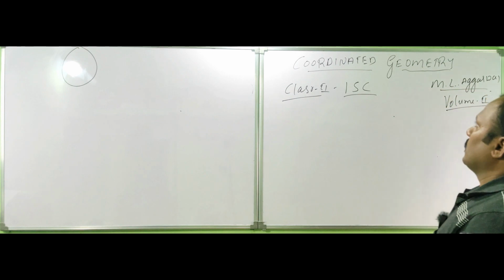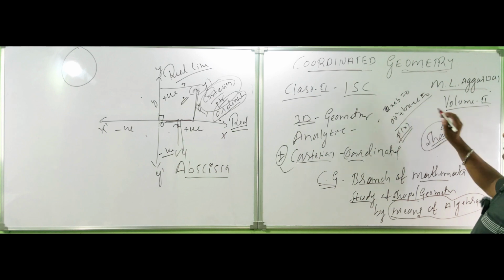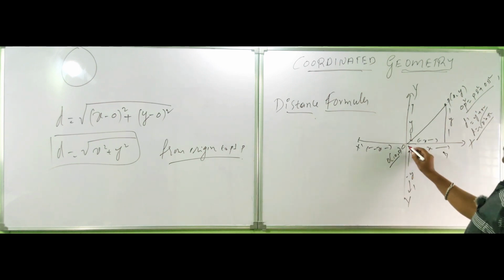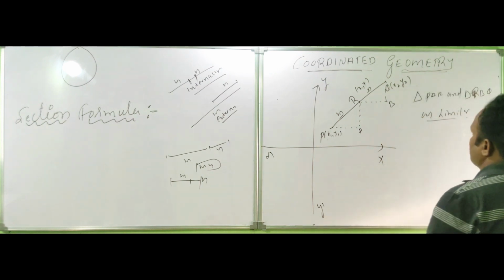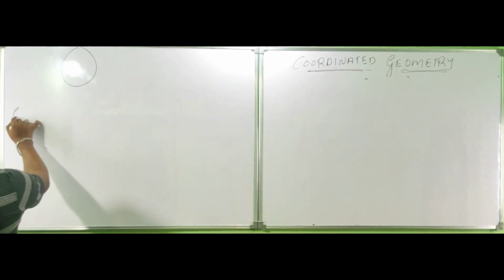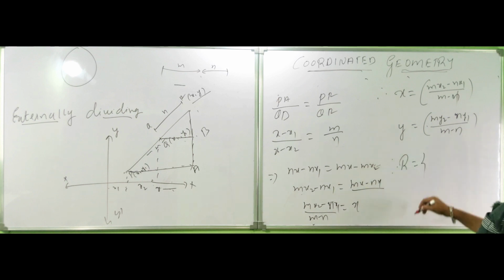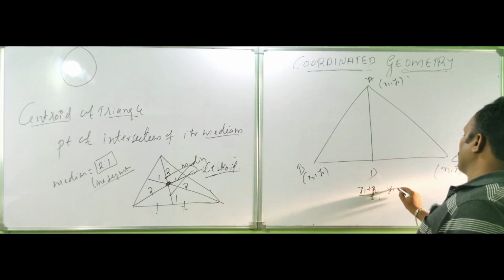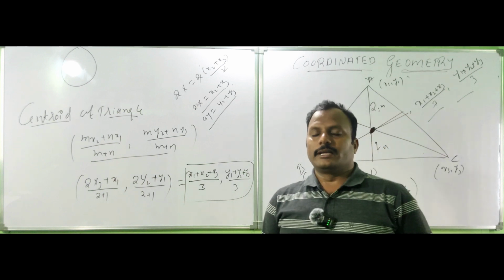COORDINATED GEOMETRY -- INTRODUCTION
ISC CLASS XI VOLUME 2 BY M L AGGARWAL
Chapter 1- Coordinated Geometry